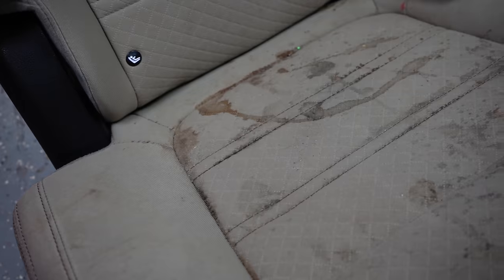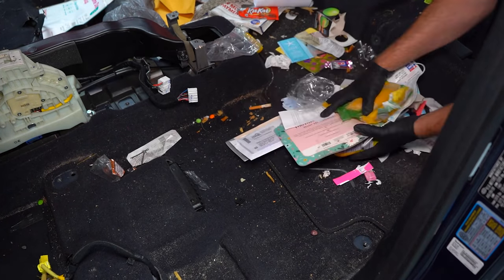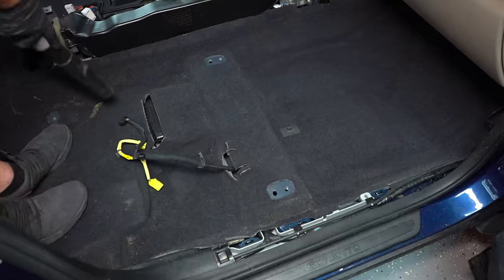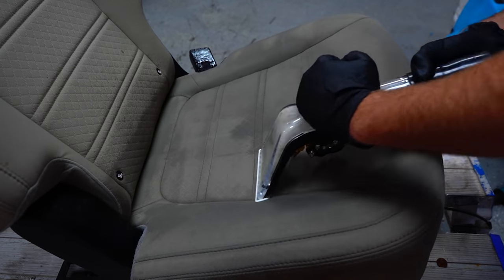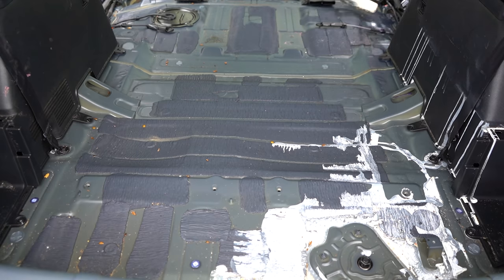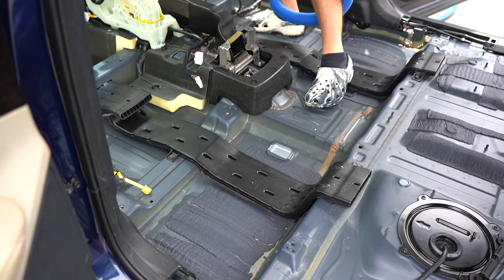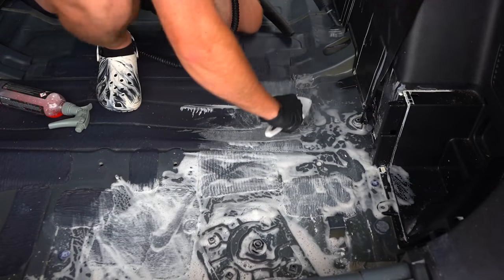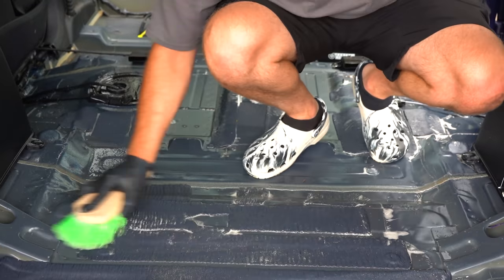Super Cleaning The Nastiest ROACH Infested Repo SUV | Insane Satisfying Car Detailing Transformation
Super Cleaning The Nastiest ROACH Infested Repo SUV | Insane Satisfying Car Detailing Transformation In today’s video we completely gut and deep clean a roach infested Kia, this vehicle was a absolute nightmare! But after 2 long days I was able to restore this vehicle back to factory condition!